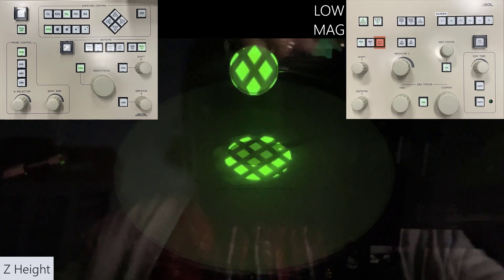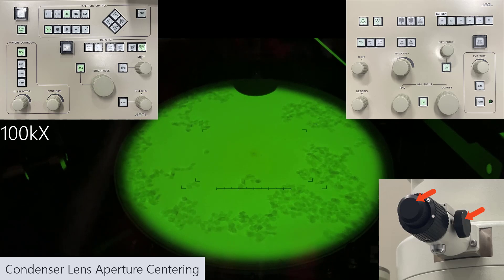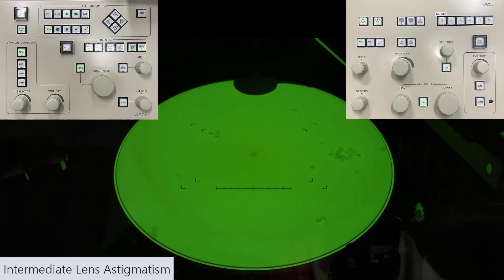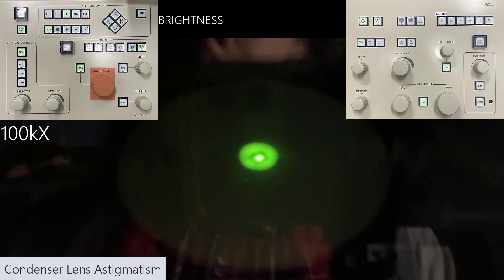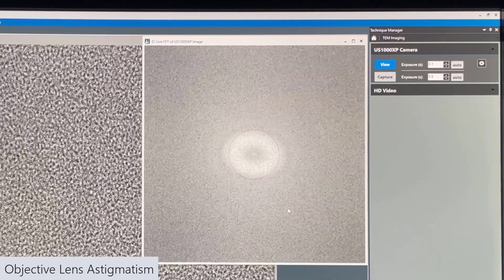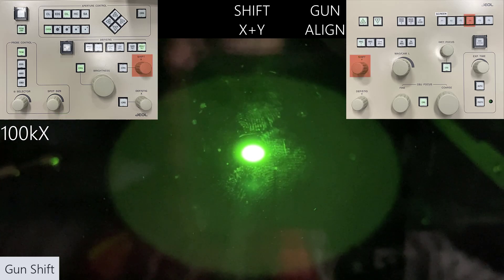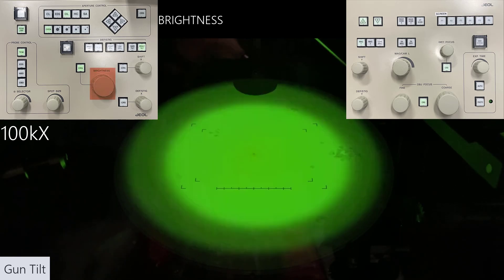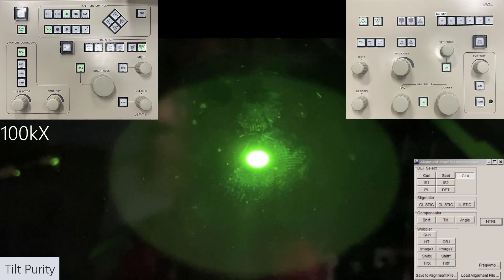TEM Alignment – JEOL 2100 S/TEM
This video demonstrates how to perform required, optional, and advanced alignments for a JEOL 2100 S/TEM with a LaB6 electron source. Required alignments include correcting the Z height, condenser lens aperture centering, and voltage axis centering. Optional alignments include intermediate lens centering (for electron diffraction), condenser lens astigmatism (for high resolution imaging), and objective lens astigmatism (for high resolution imaging). Advanced alignments include gun tilt, gun shift, tilt purity, and shift purity.